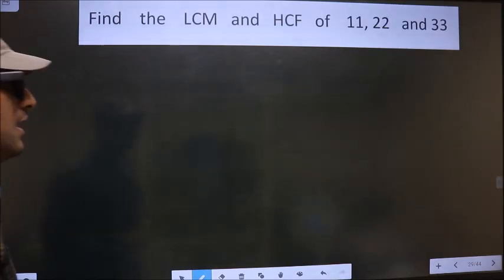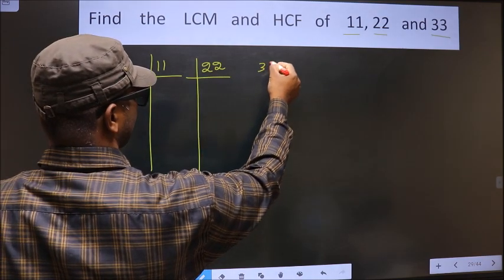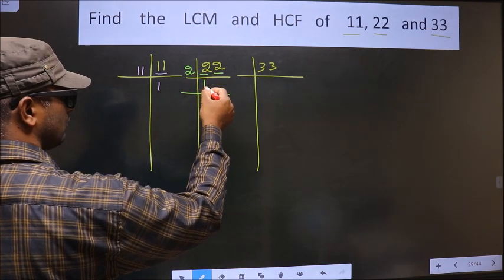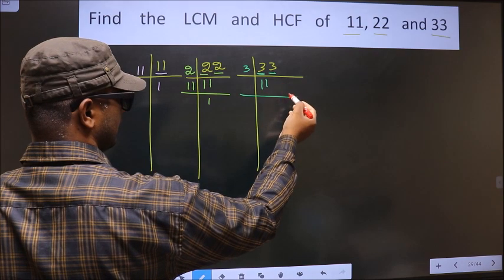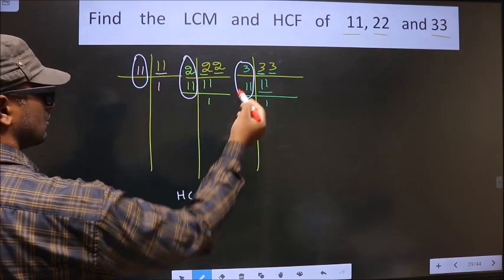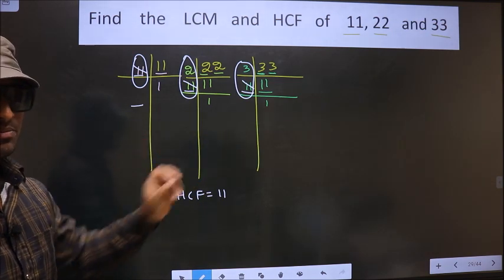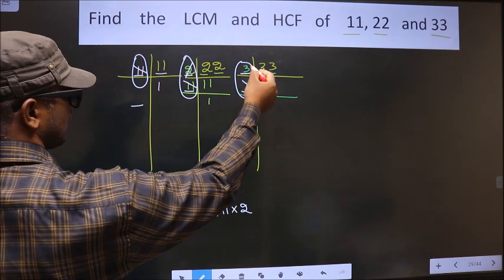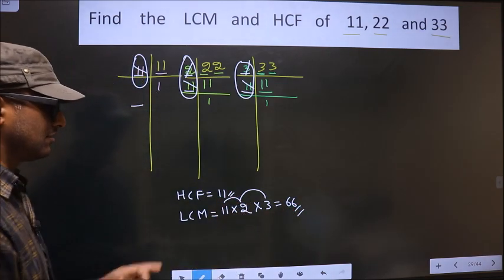LCM and HCF of 11 , 22 and 33